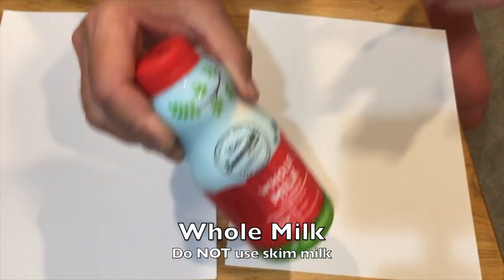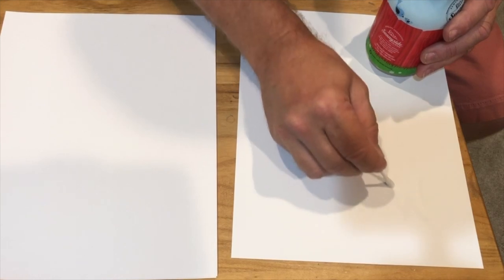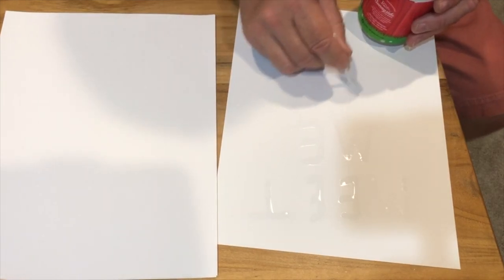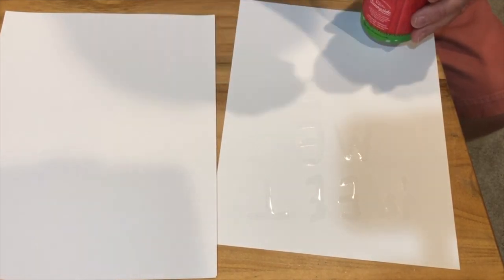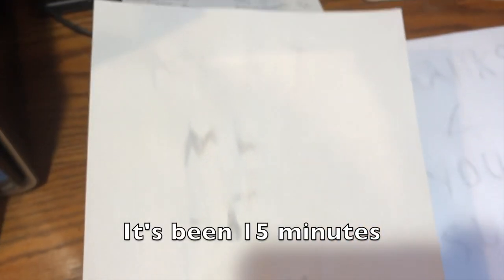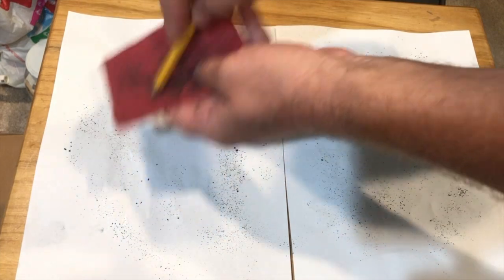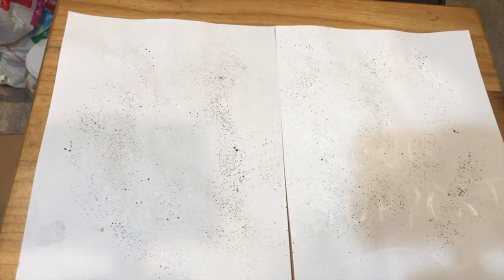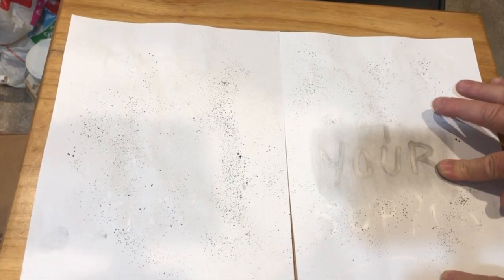Secret Message with Milk (how to write a secret message with Milk)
Chapters
0:00 Kids Fun Science Intro
0:06 What you need
0:35 the experiment
0:53 Set up
1:57 Science behind it

Secret Message with Milk. First you need to have Whole Milk as Skim milk won't work as good as it doesn't have enough fat in it. Write you message with a q-tip or paint brush. I dip into the milk for each letter, but you don't have to do that. After you write your message you have to wait for 30 minutes for your message to dry. Once your message is dry, then take sandpaper and rub a pencil against the sandpaper so the graphite falls onto your secret message. I know NO message appeared, well you have to do one more thing to see the secret message, rub your finger on the paper to reveal the secret message. SCIENCE IS TO MUCH FUN! I love this experiment.

The Science behind this is the milk will evaporate and the fat with stick to the paper. The graphite from the pencil when rubbed by your finger will stick to the fat that stuck onto the paper, and revealing your secret message.